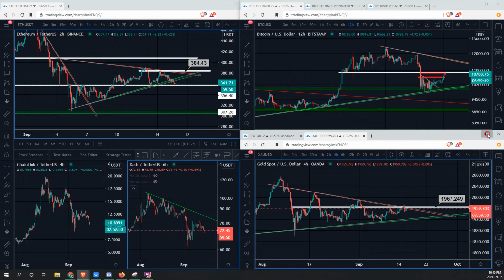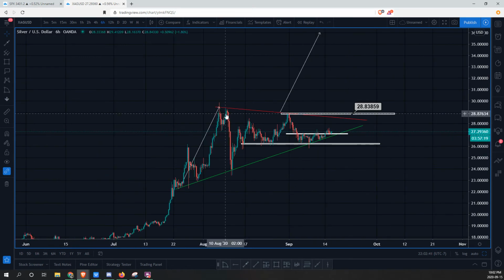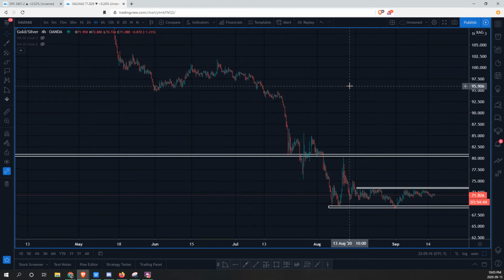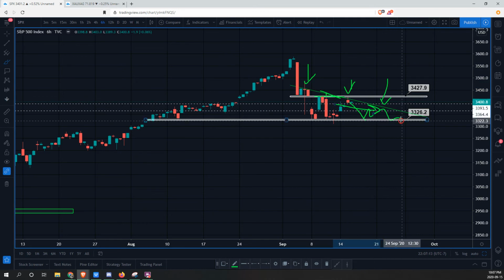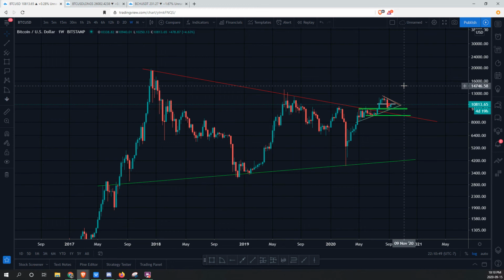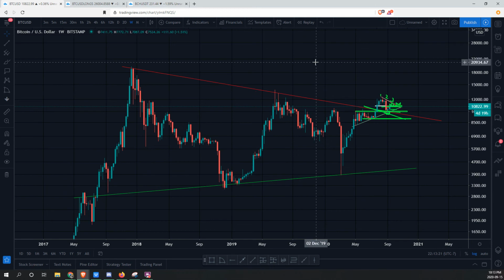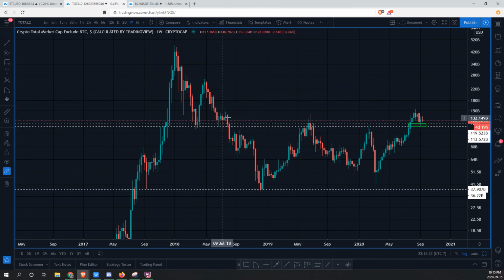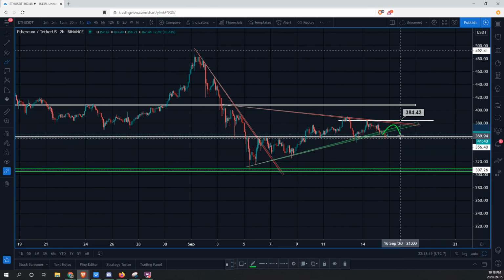The Bulls Are Not Giving Up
00:30 Gold
02:00 Silver
03:18 Gold/Silver Ratio
05:35 SPX
09:30 BTC/USDT
13:45 BTC Volatility
15:23 Altcoin Market Cap
16:35 BTC Dominance
18:05 ETH/USDT

Reliable Crypto Exchanges/products that we use:
1. Binance (worlds BEST exchange)
2. Binance.US (same platform, but US only)
3. Binance Futures (leverage derivative market)
4. Coinbase (exchanging fiat [cash] for crypto)
6. Bybit (short/long derivative market with leverage)
8. Ledger (Safe storage of your investment)